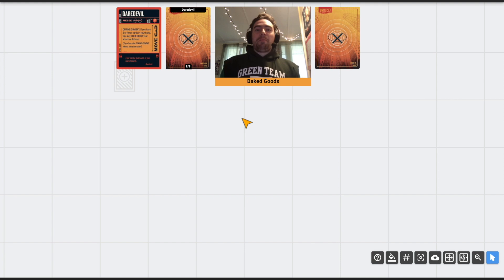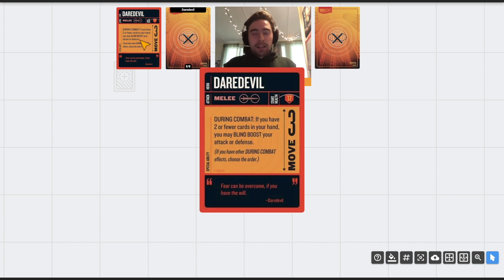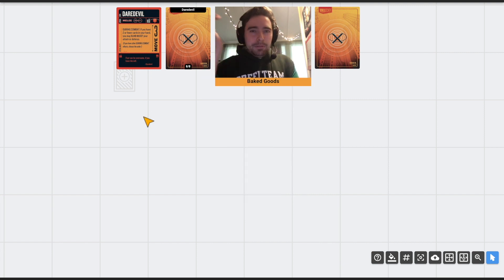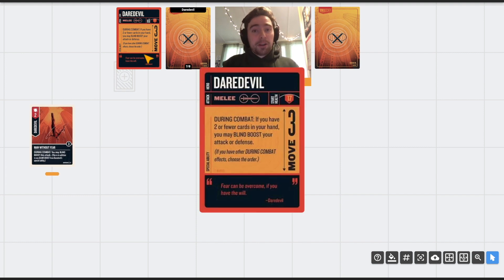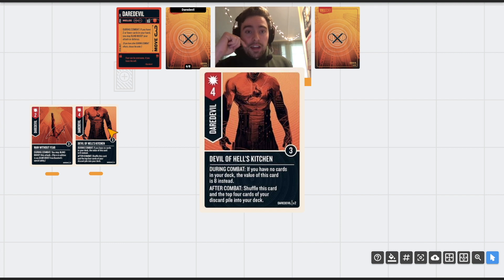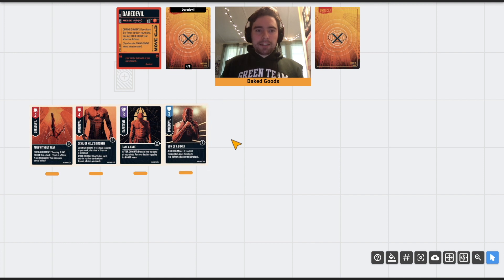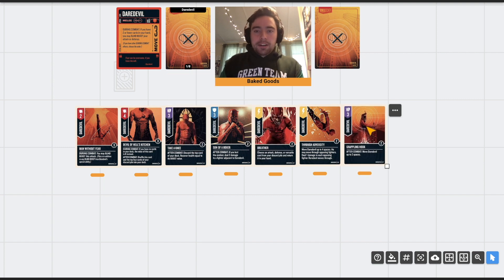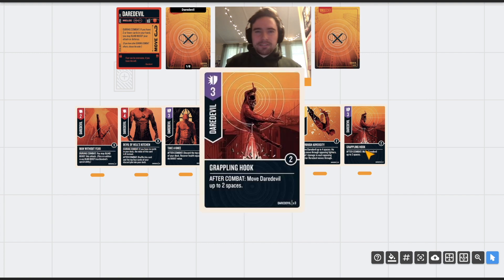Daredevil - FIRST IMPRESSIONS!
Welcome back to another first impressions video! Today I continue going over my initial thoughts of the latest Unmatched set: Marvel Hell’s Kitchen! In this video I analyze Daredevil’s resilience and endurance.

But maybe I'm right? Who knows...

This video was recorded with a headset mic and not my usual external microphone. Feedback on audio preferences would be great!

Also I try to respond to every single comment so please feel free to start a conversation or just say hi!

No timestamps for this one, watch the video you goomba!